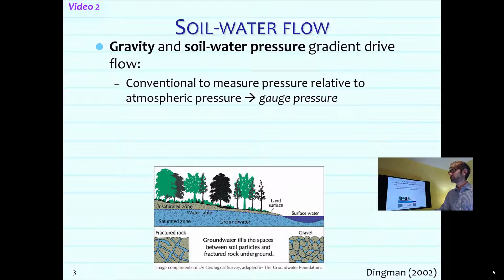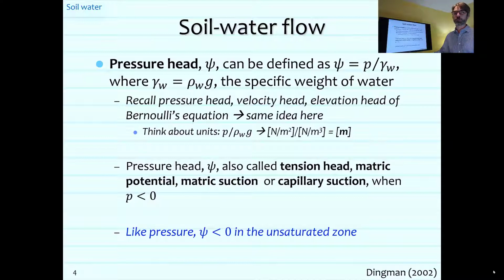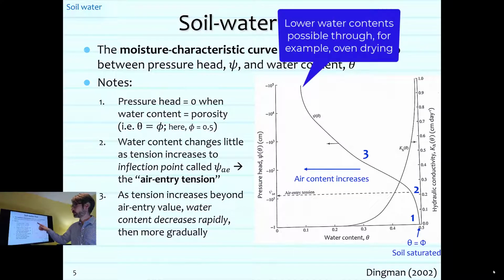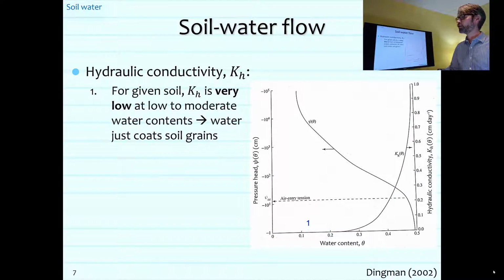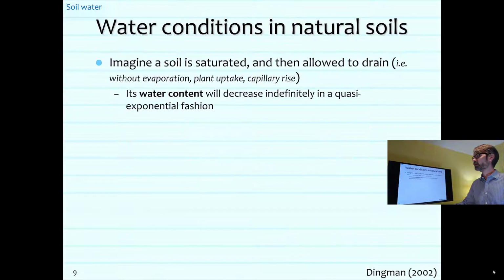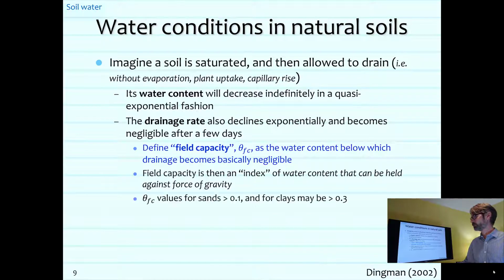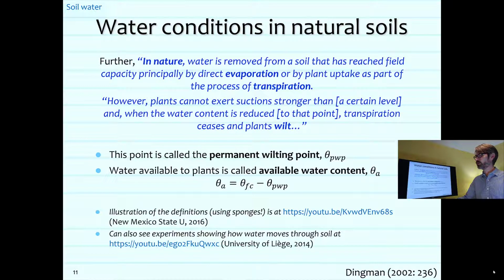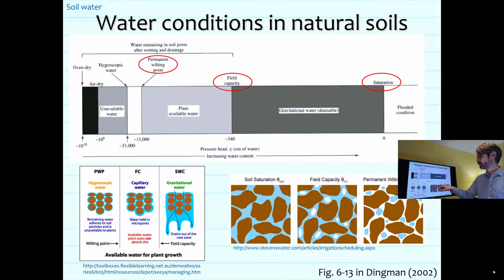Topic 5 - Infiltration - Video 2 of 4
ENVE 320 asynchronous material.  This is the second of four videos on infiltration.  It covers soil water, pressure head, hydraulic conductivity and water content of natural soils.